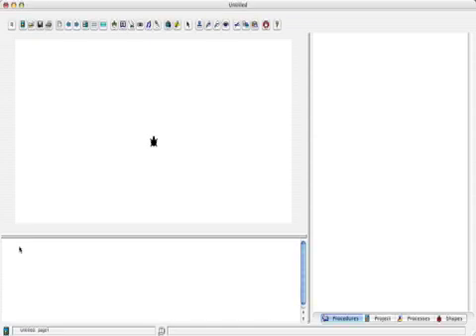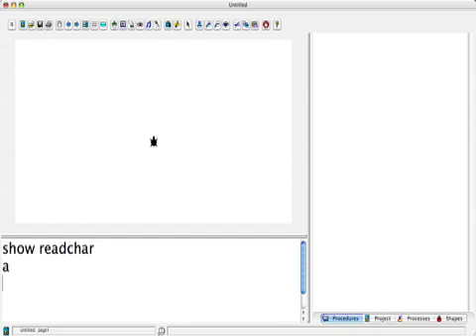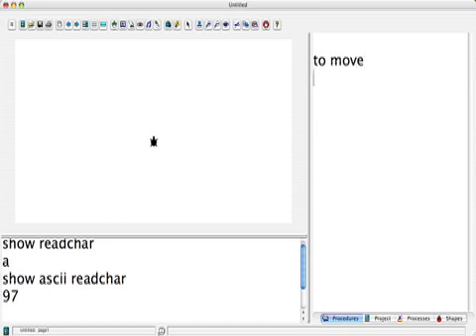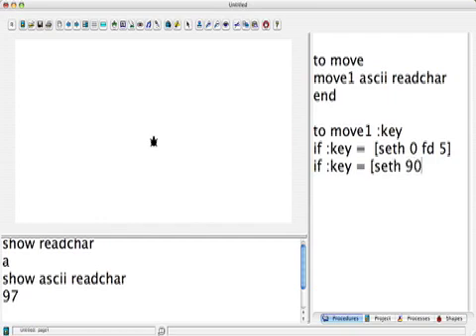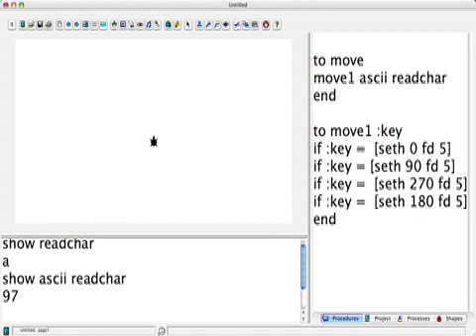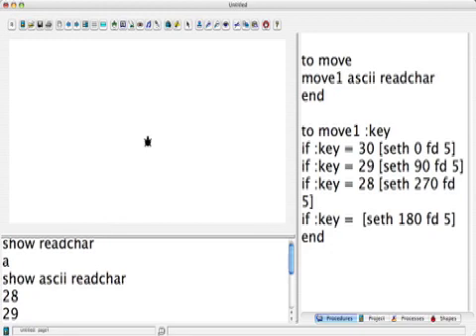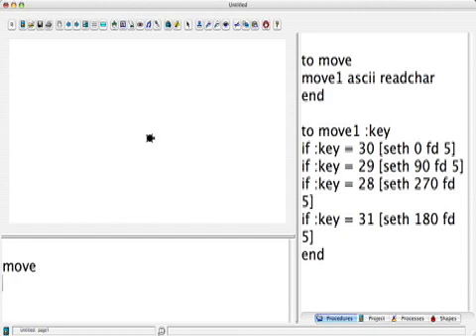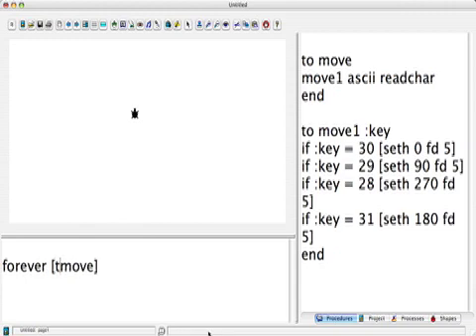Arrow Keys in Ascii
Control turtle with keys